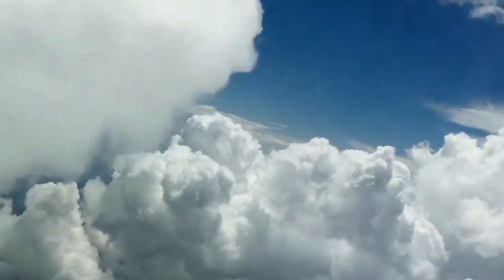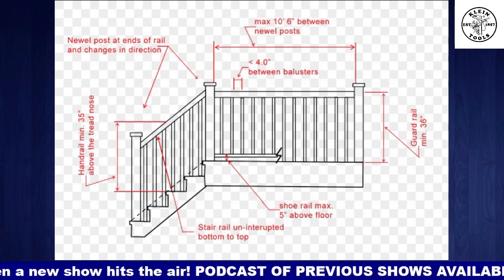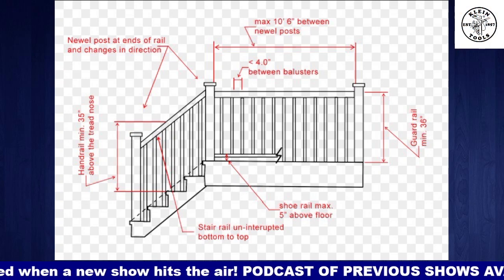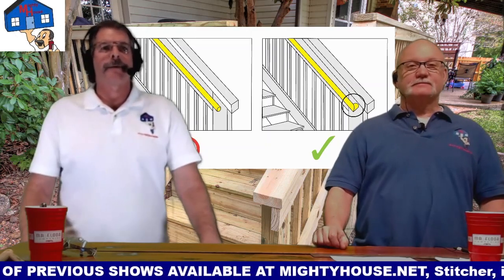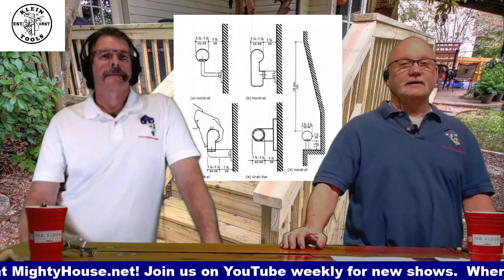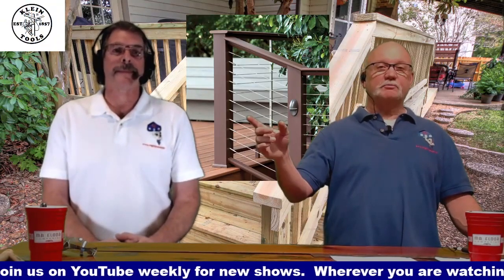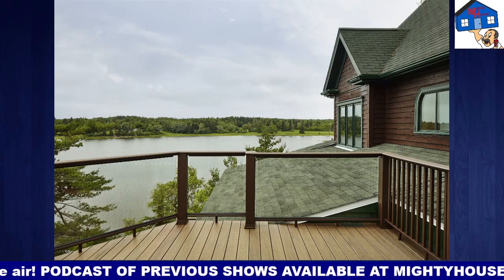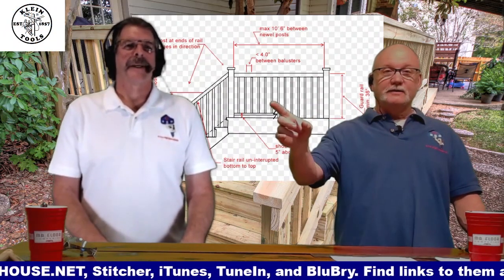Deck Building 101 What are some of deck railing options?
Rich and Ron talk about the different railing options for your deck. They also cover some of the railing codes you should watch out for.